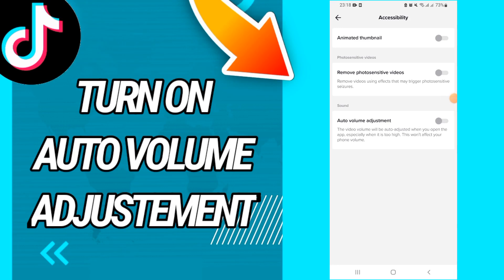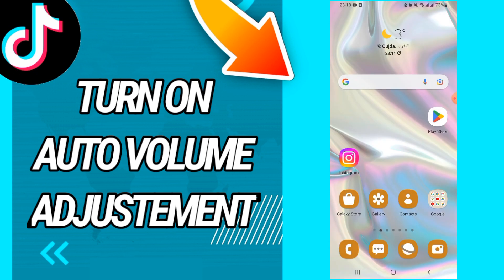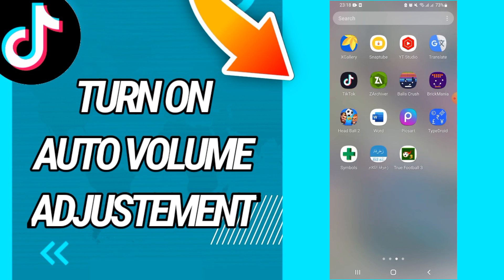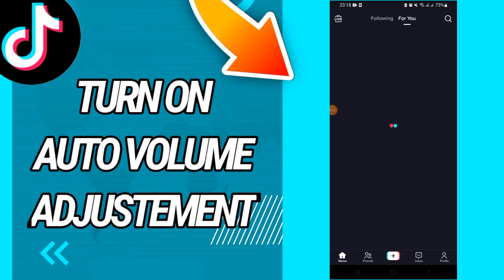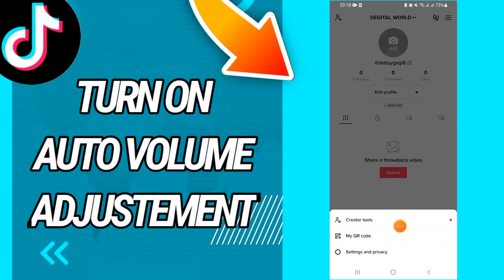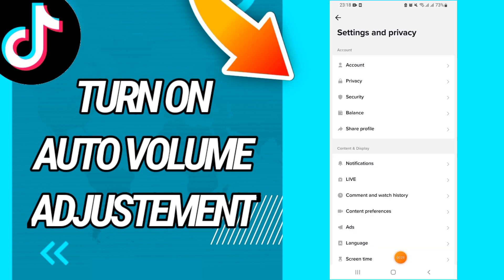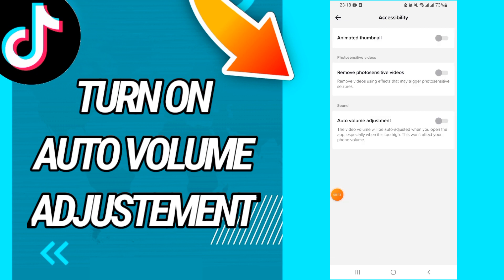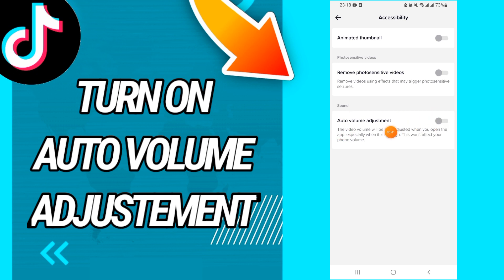how to turn on auto volume adjustement on tiktok